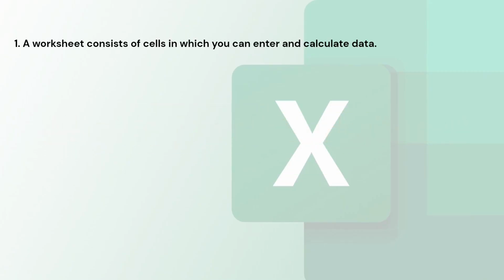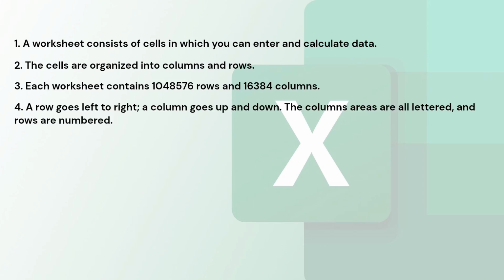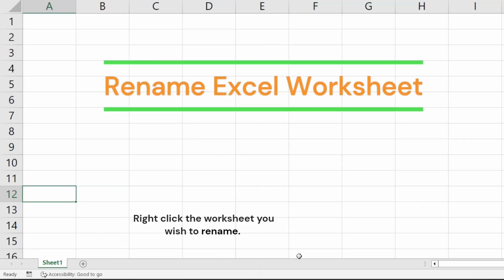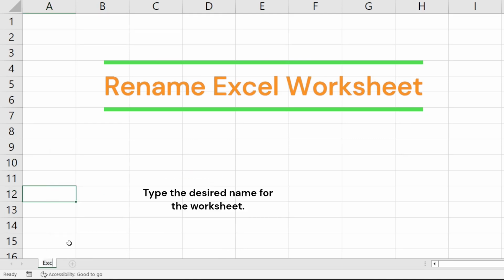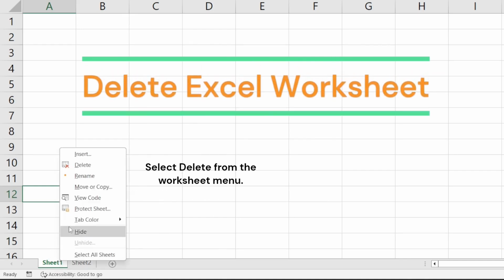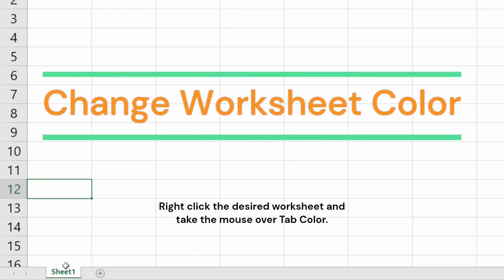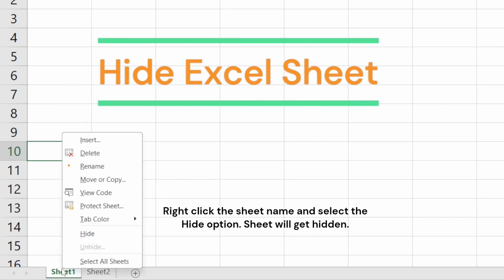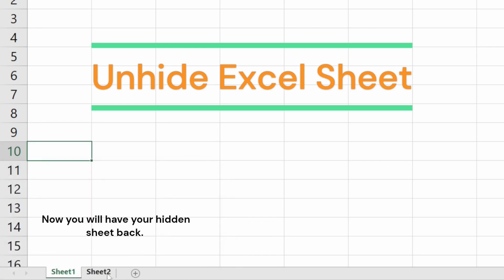What is Worksheet in Excel? - Part 3 | Excel Tutorial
What is excel worksheet? How to rename excel sheet? How to delete sheet in excel? How to insert new sheet in excel? How to hide excel sheet? How to unhide excel sheet? excel exceltutorial learnexcel learningplatform @learningplatform23